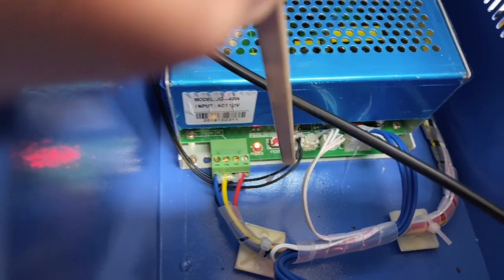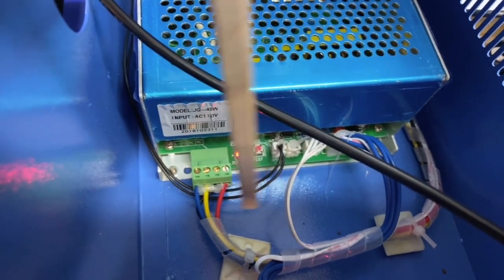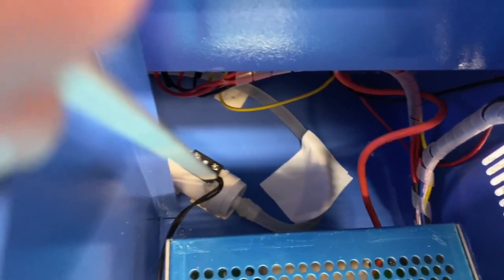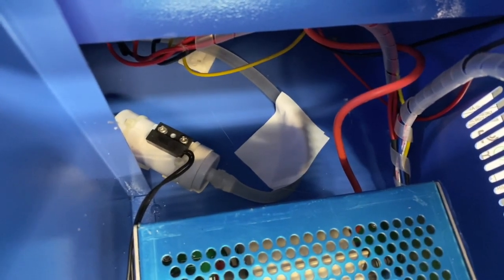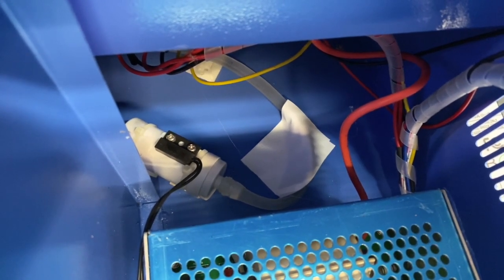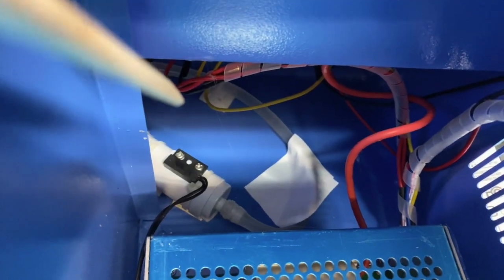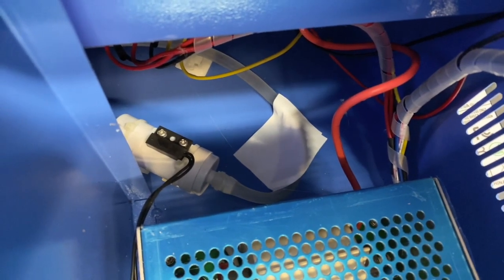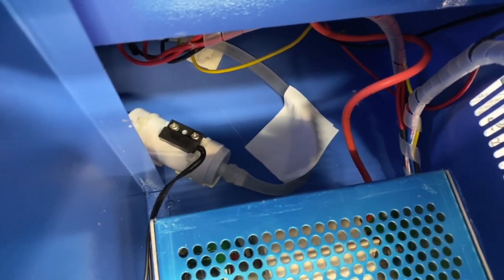K40 Laser not firing / water sensor issue